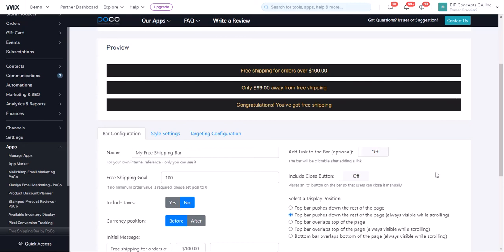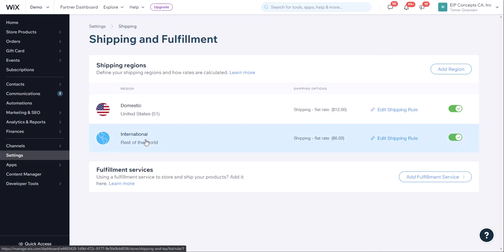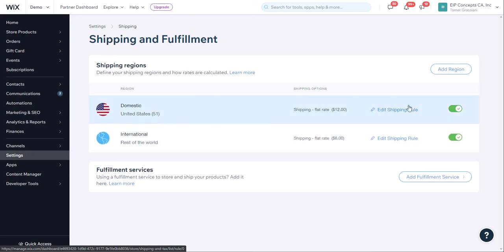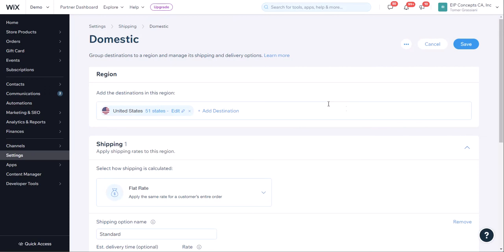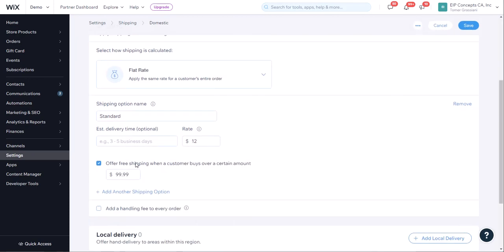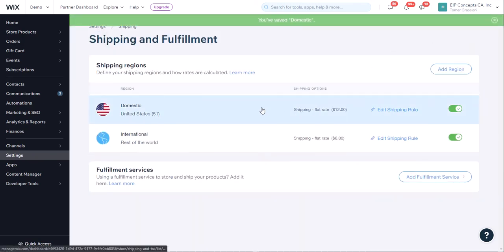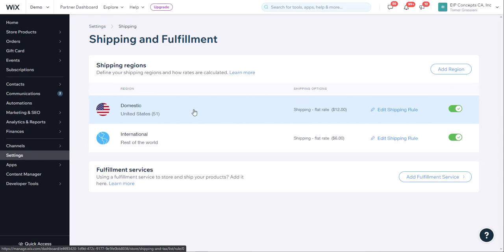How to set up Free Shipping in Wix - Free Shipping Bar App by PoCo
This video shows you how to set up Free Shipping in Wix, to work together with the Free Shipping Bar app by Presto-Changeo.

The app will display the free shipping limit, with an updated message as products are added to the cart, and a congratulating message when free shipping is reached.

You will need to manually set the Free Shipping limit for applicable carriers in the Wix Shipping setting page, as seen in the video.

Our app is available on the Wix Marketplace, and our support can be reached